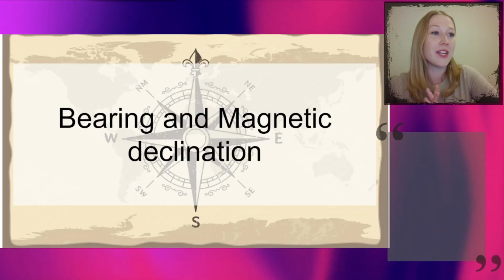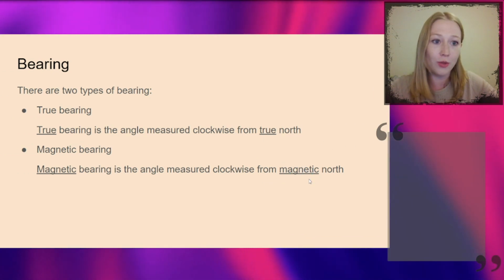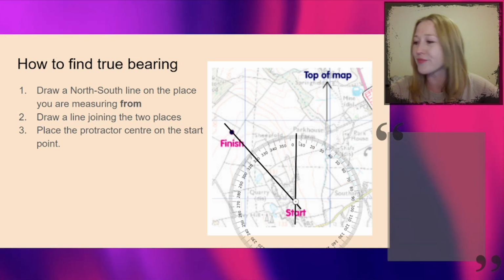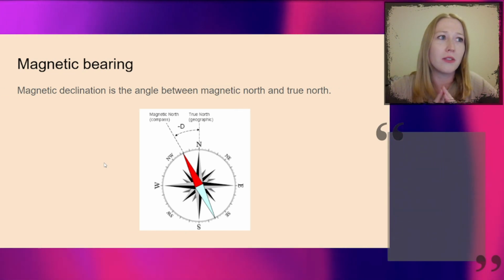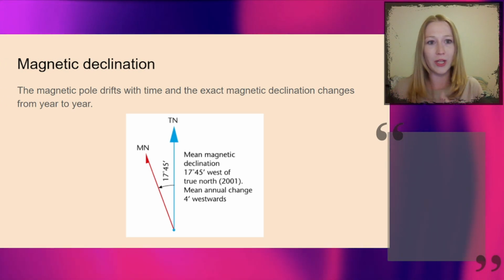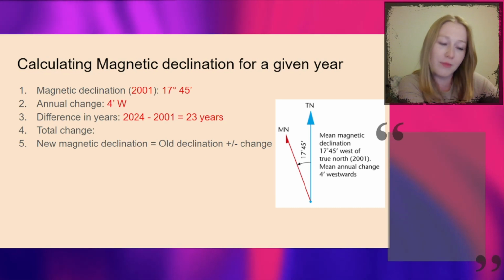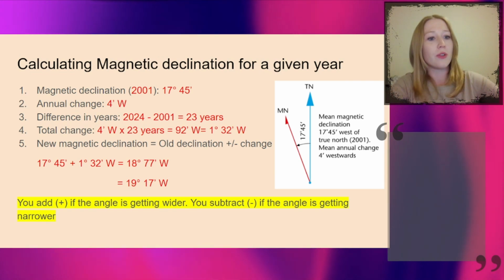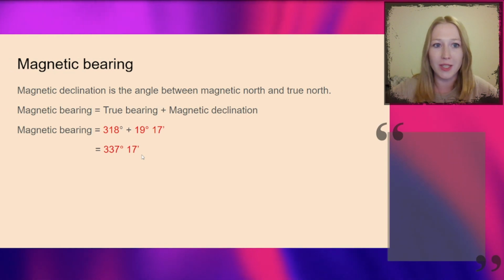Let's check out Bearing and Magnetic declination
What is the difference between true bearing and magnetic bearing? How do we calculate magnetic declination?

0:00 Intro
00:54 True north and magnetic north
03:00 How to find true bearing
06:48 How to find magnetic declination
14:07 How to find magnetic bearing